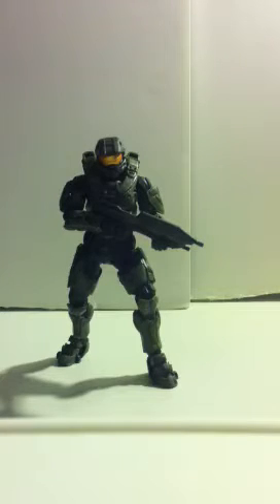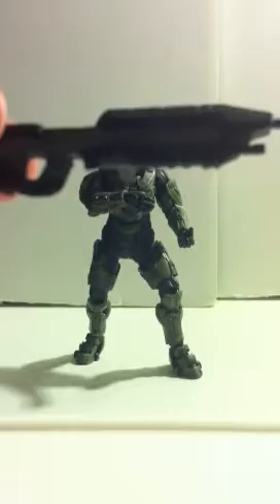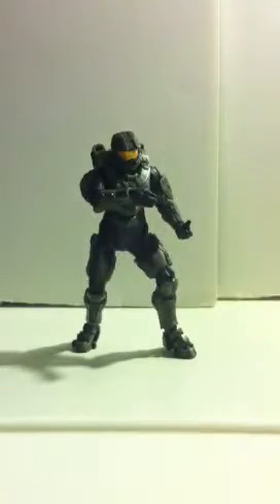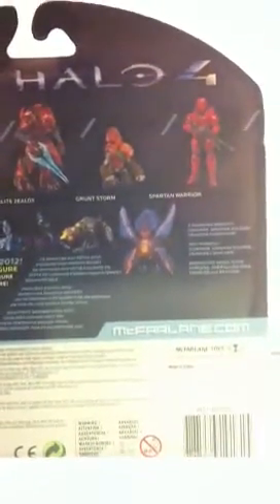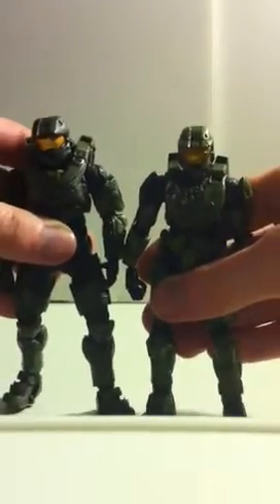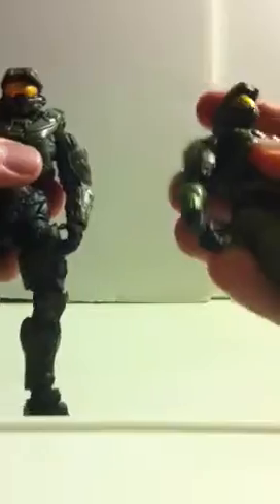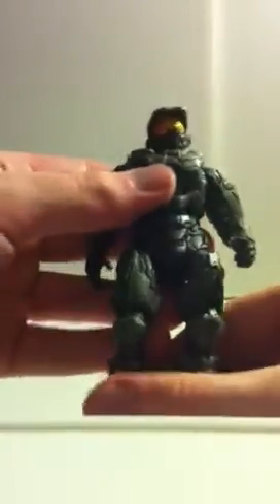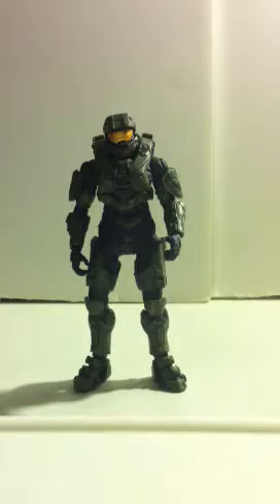Halo 4- Master Chief Figure Review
I just got him today! I love it